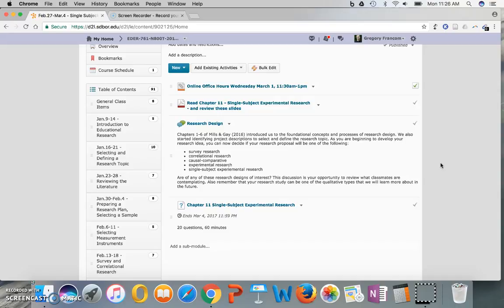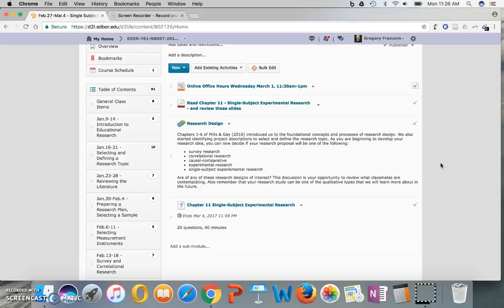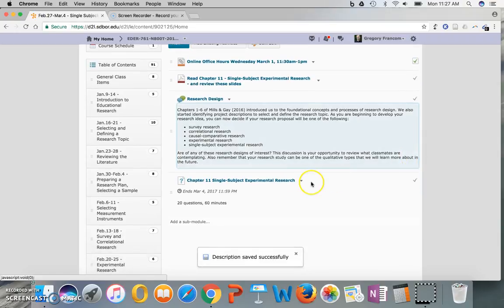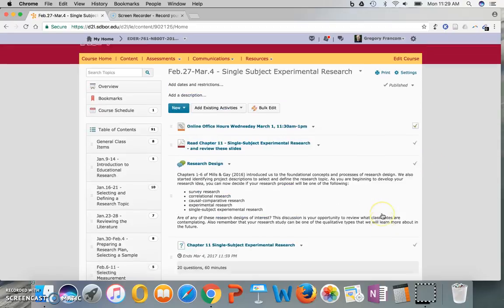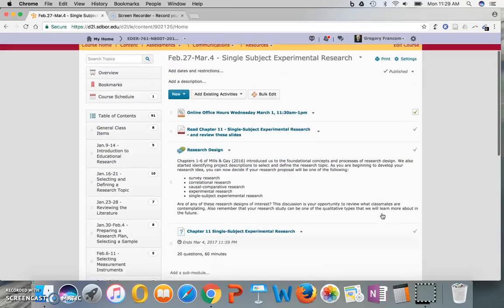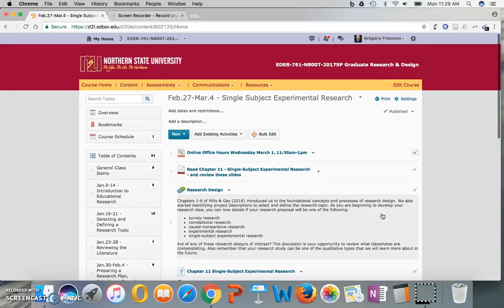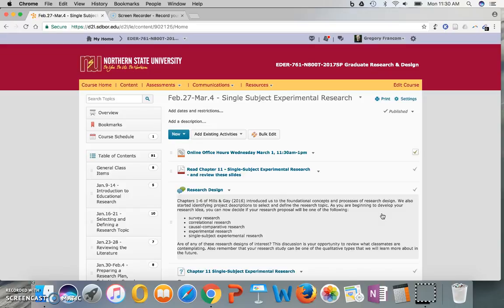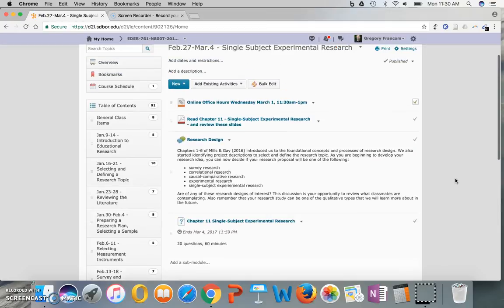EDER761 Feb 27